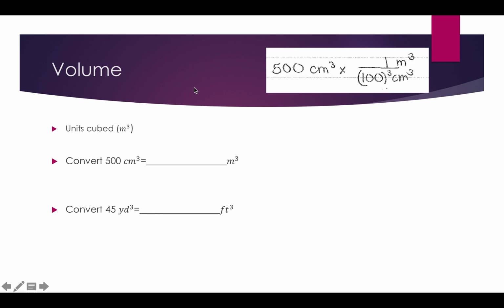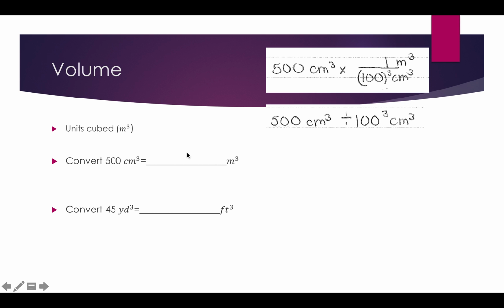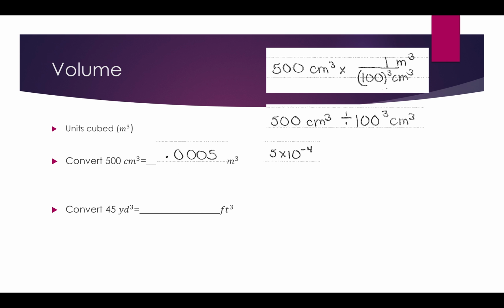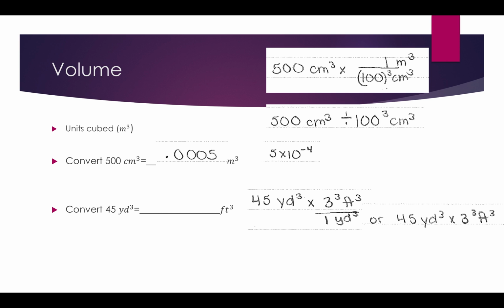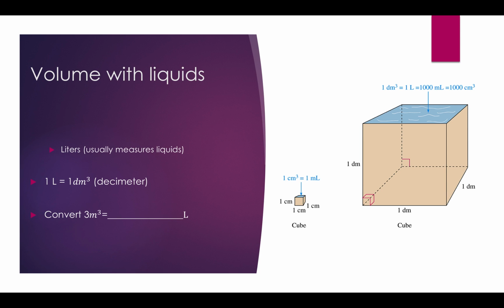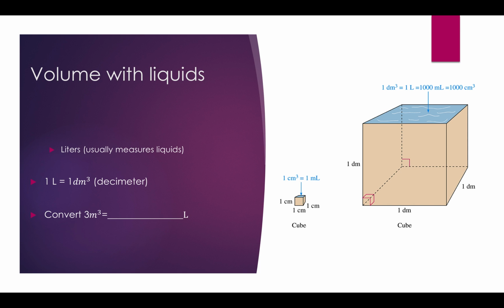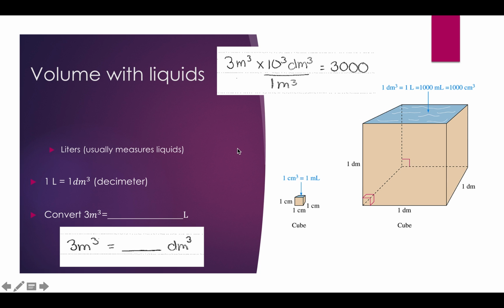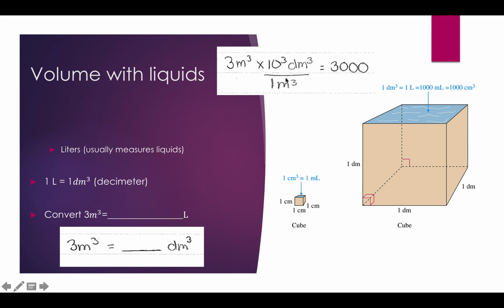Converting Units Part 2